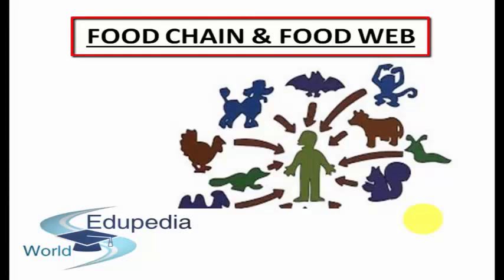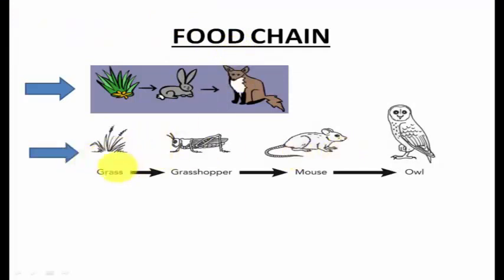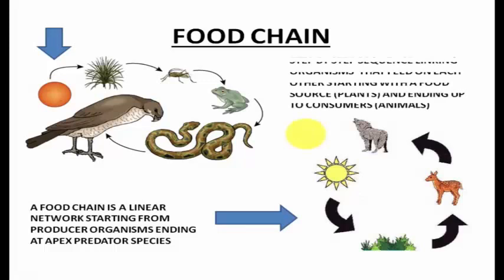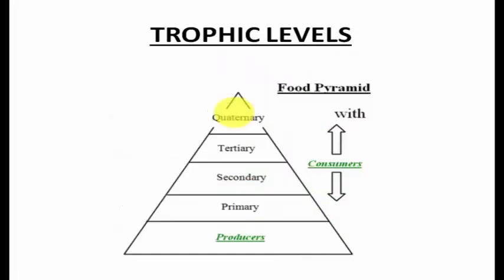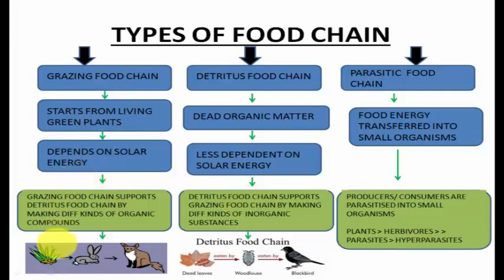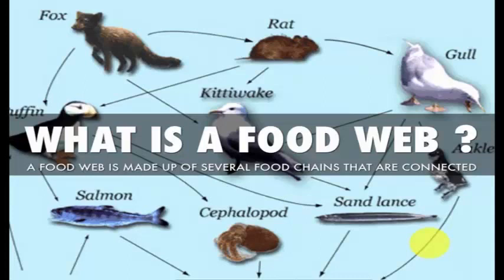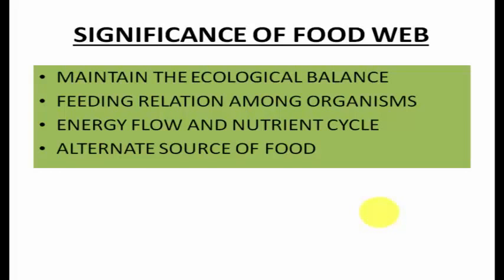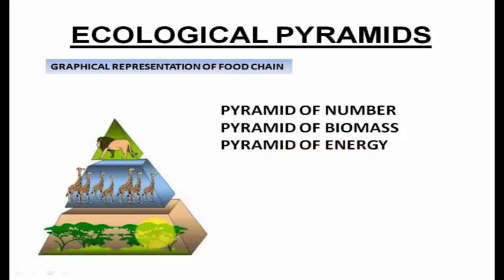Food Chain and Food Web | - Environmental Science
Environmental Science: High School Learning: Food Chain and Food Web:

A. Food Chain:(The Energy transferring process)
Definition: The process where the primary producer like sun source to produce food and generate energy which are eaten by grasshoppers (the primary consumers) are then eaten by animals like snakes (the secondary consumers) are  eaten by animals like hawk and which are after death  eaten by fungi  following a decomposing process thereby bringing essential nutrients in the soil for the primary producers to carry over the chain.
- Tropic Level of Food Chain,
- Consumers with Food Pyramid,
- Types of Food Chain
             - Grazing food chain,
             - Detritus food chain,
             - Parasitic food chain,

B. Food Web: One animal becomes a prey for another
     For Instance: Green plants eaten by rabbits /goats
                             Rabbits/goats  eaten by Wolfs/wild cats
                             Wild cats/Wolfs eaten by Lions